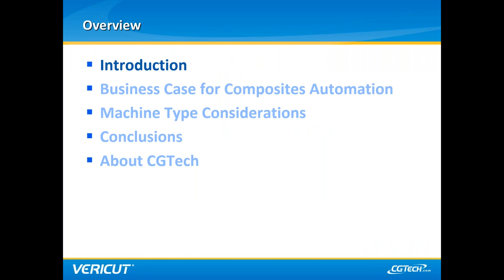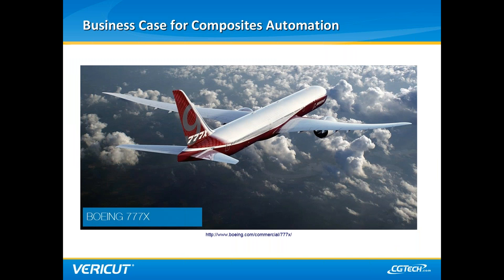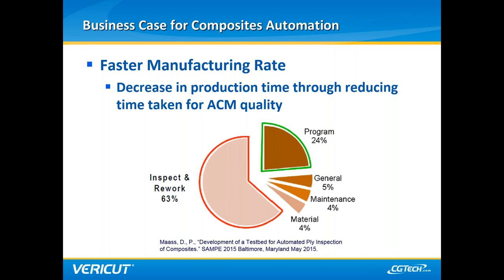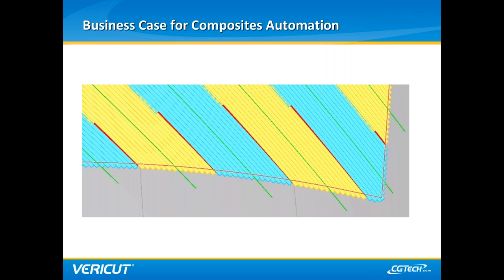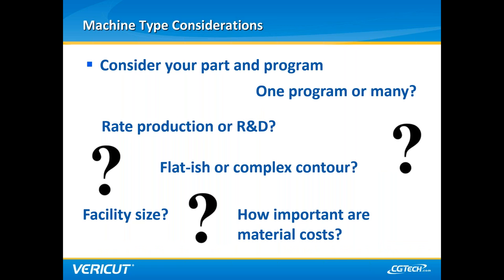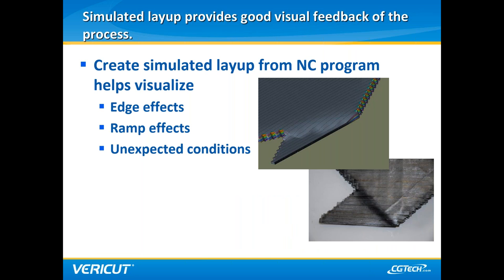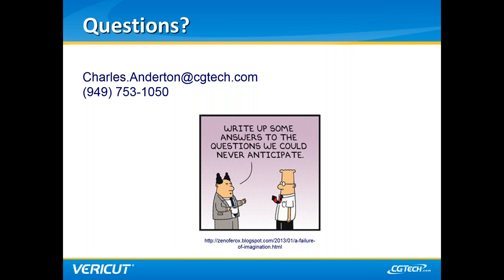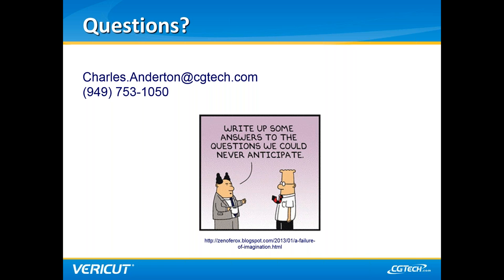Roadmap to Automated Composites Manufacturing Webinar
Through the outline of a business case for automation and considerations of machine type viewers will be well-equipped to determine the appropriateness of automation for their composites manufacturing.